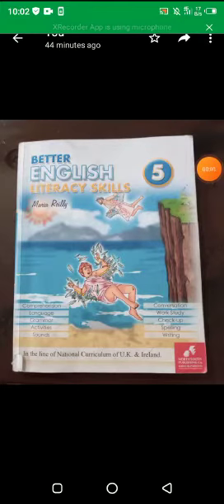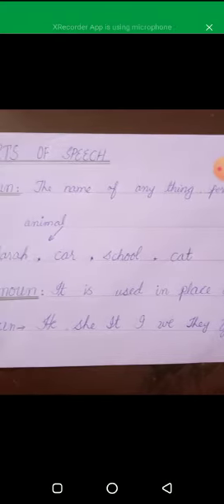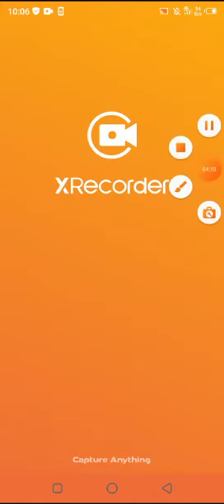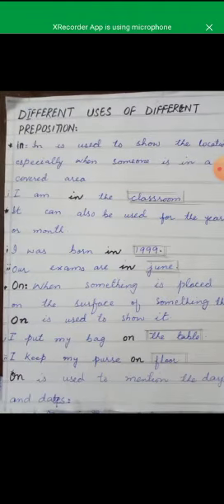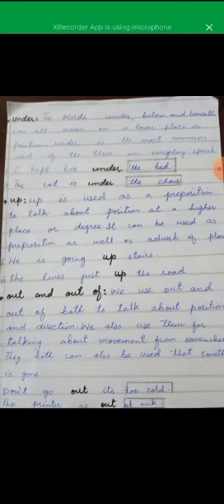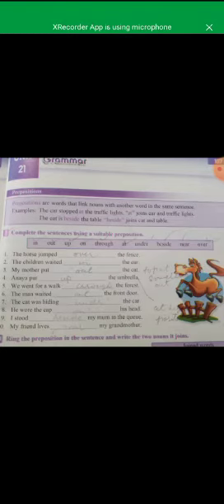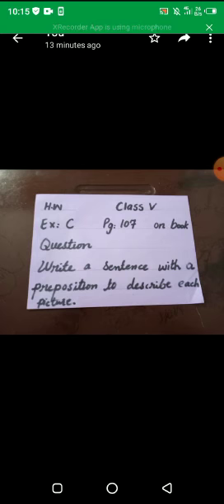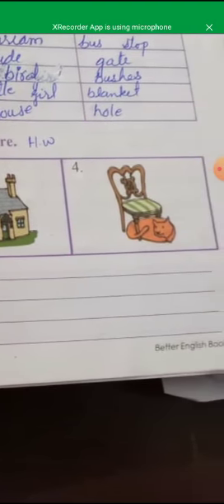Summary of English Lecture Class 5 PMGHS-II (18-1-2021)